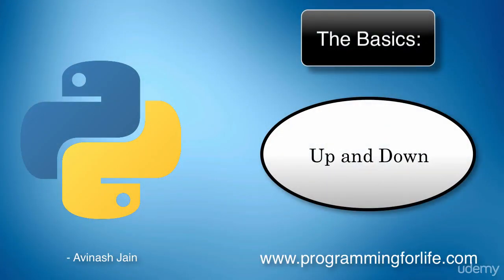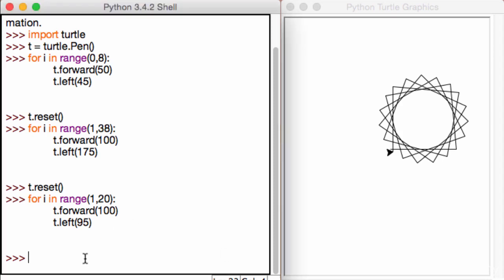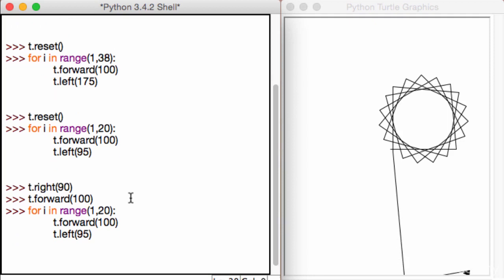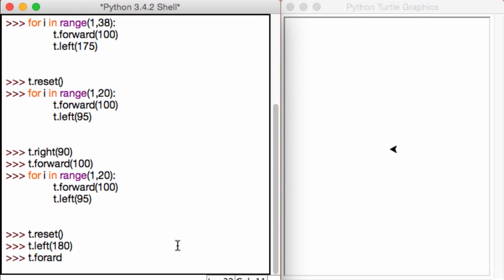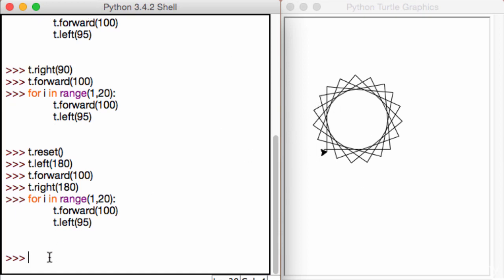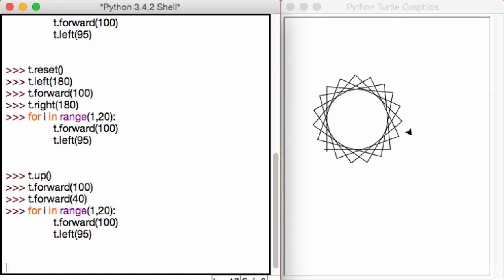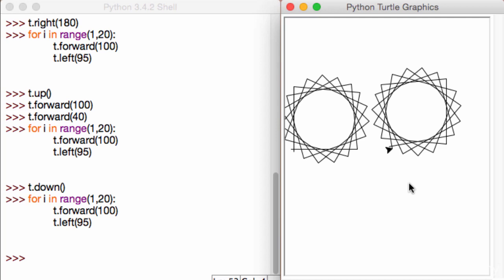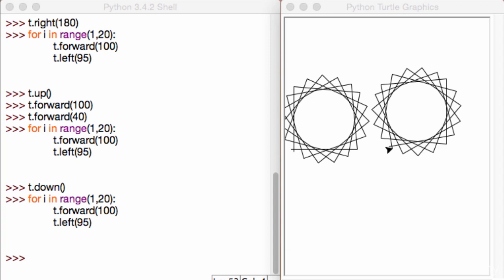53 Up and Down Functions